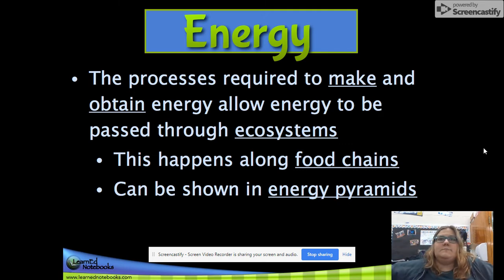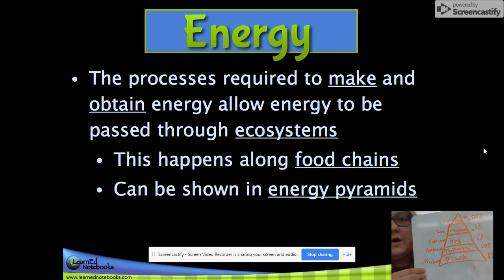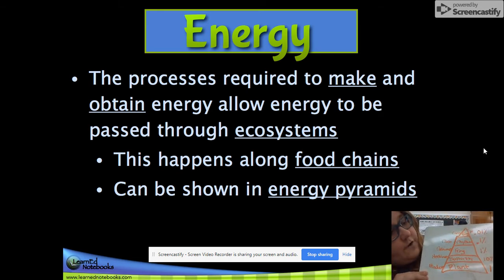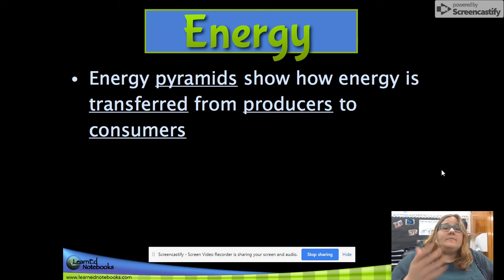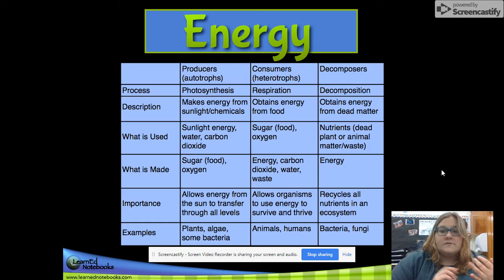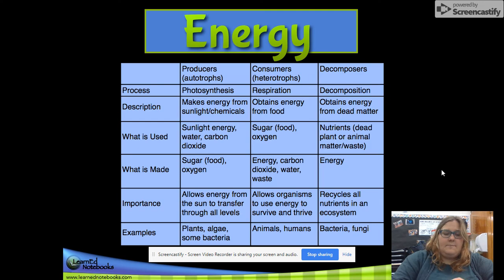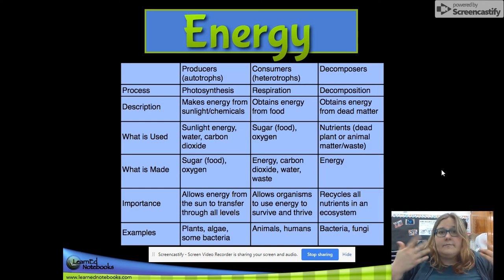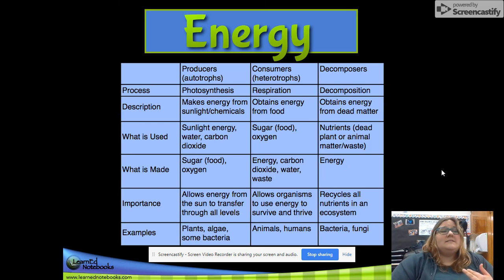Ecosystems: Page 9